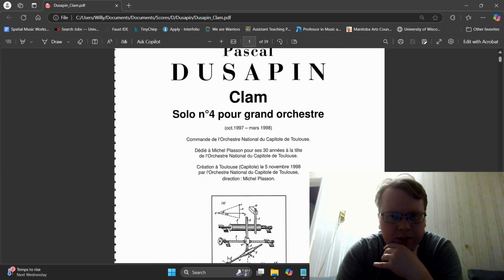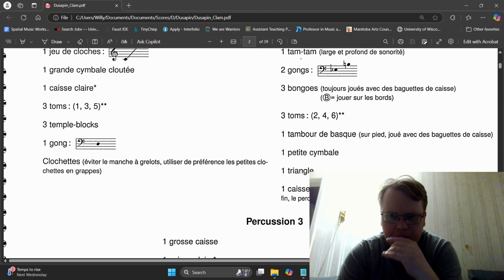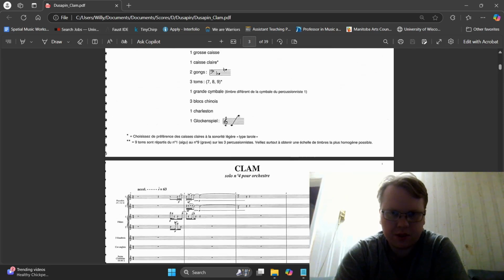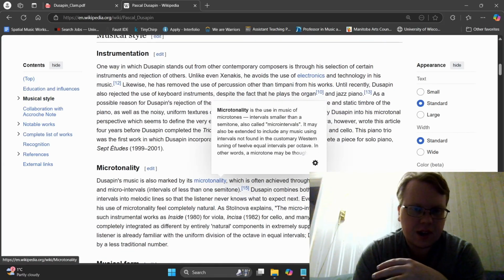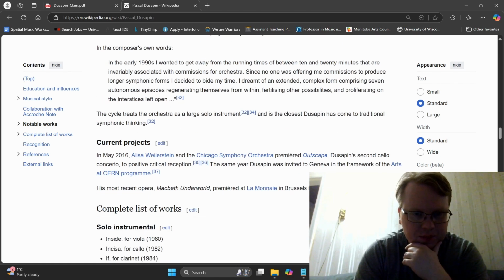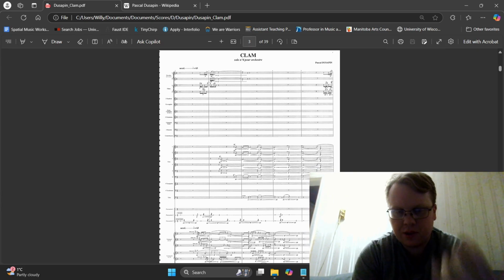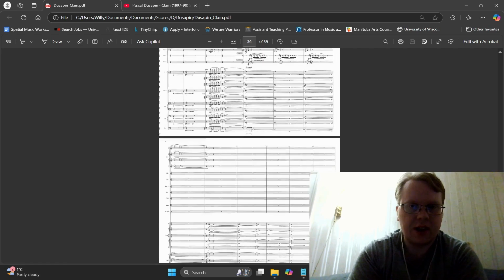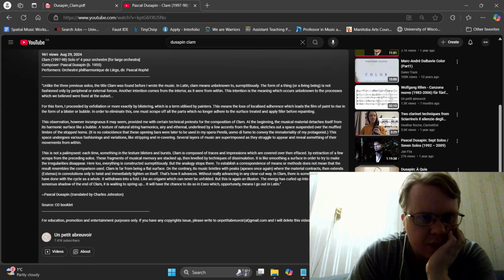Ep101 Orchestra Dusapin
Clam (1998)
Listening to this
0:00 start
0:44 instrumentation
2:43 Pascal Dusapin
5:08 the 7 solos for orchestra
6:32 post-listen